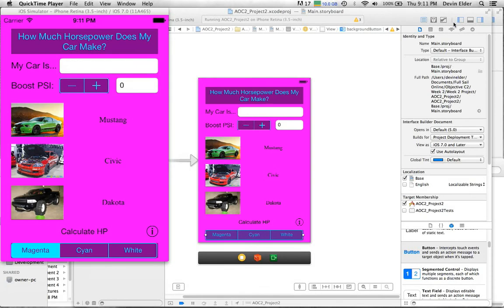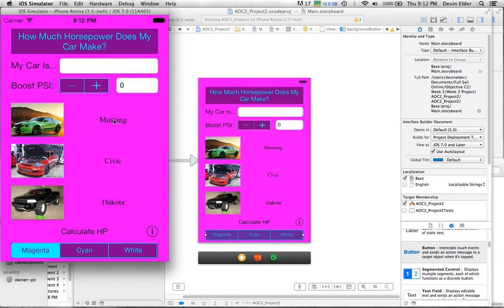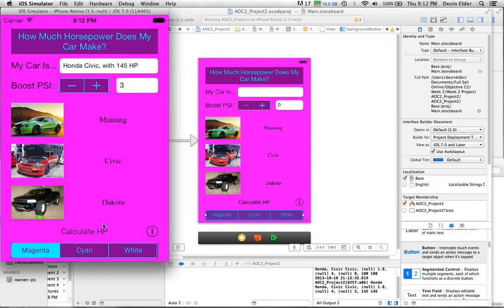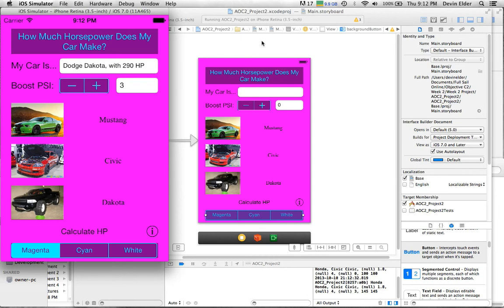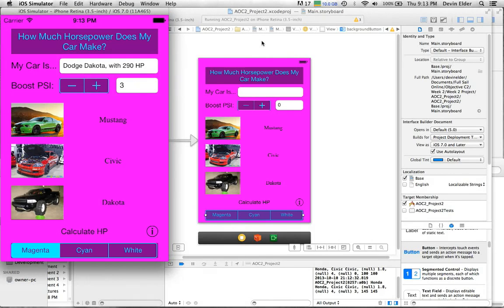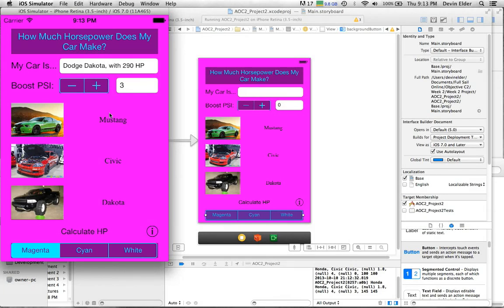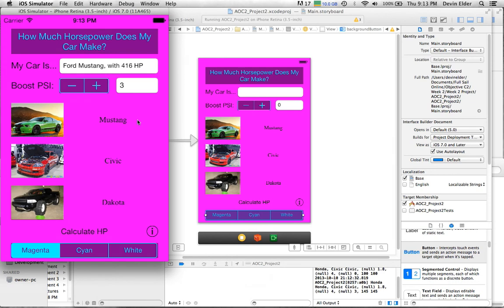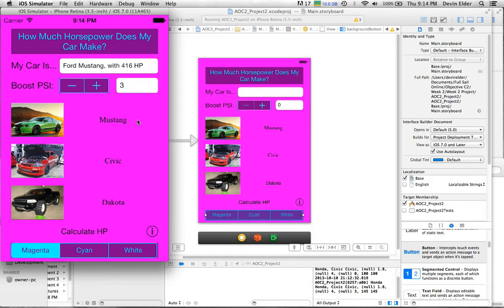AOC2 Project 2 Video